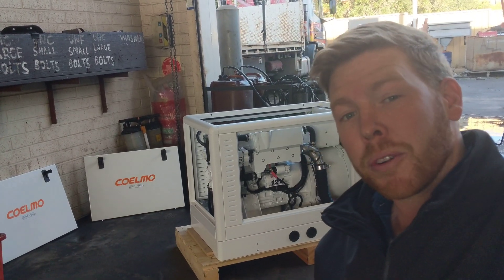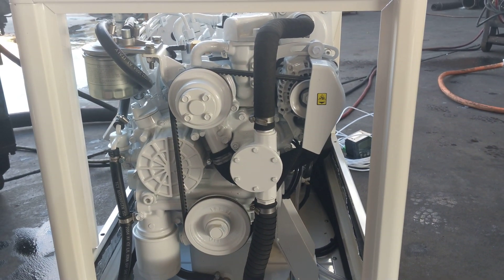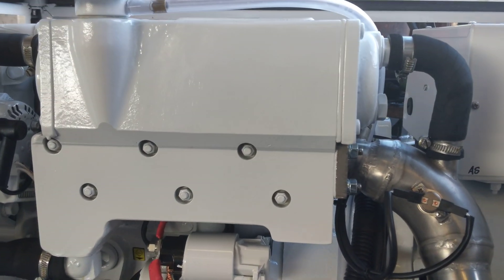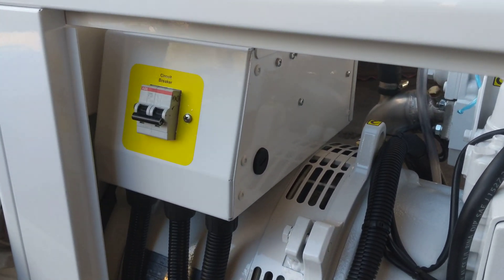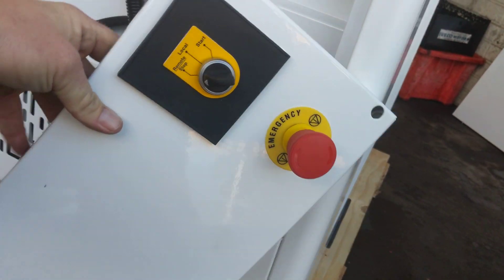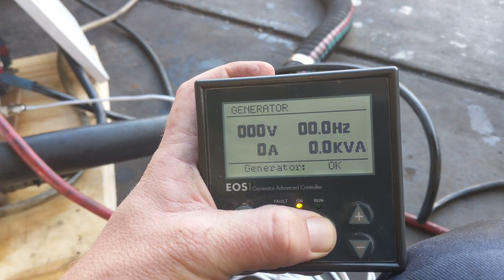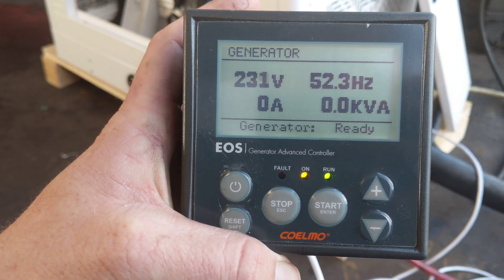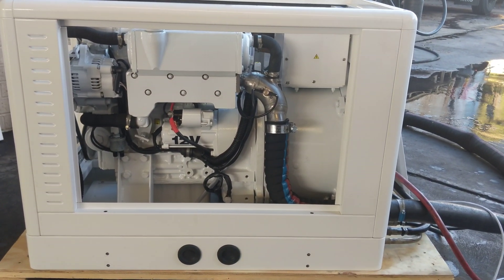Coelmo DML740 Marine Power Generator Running - Workshop Test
First startup test of the Coelmo DML740 Marine Power Generator in workshop before supply to client. Coelmo DML740 uses a Kubota diesel engine and MeccAlte Alternator and produces 7.4kVA @ 1500rpm